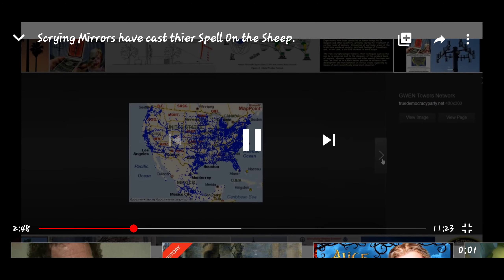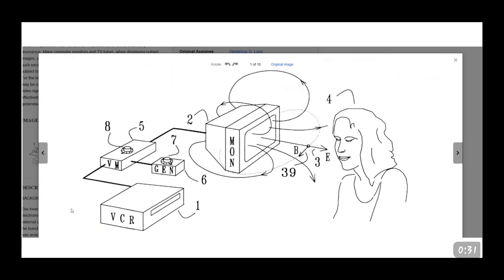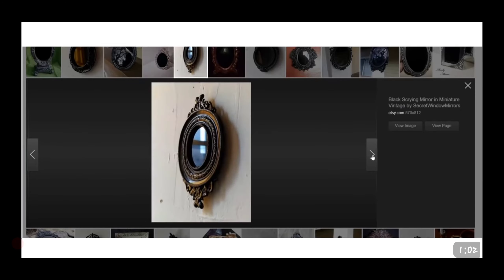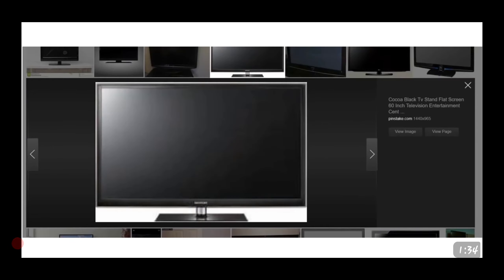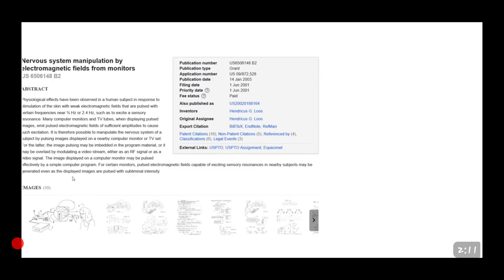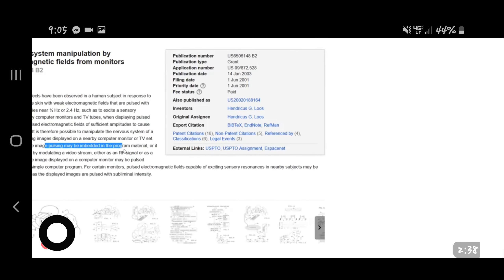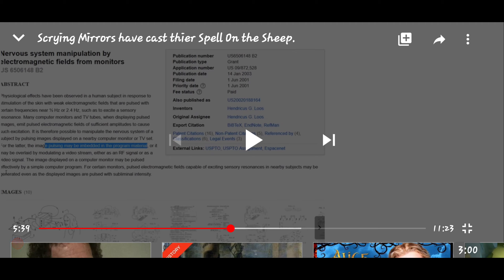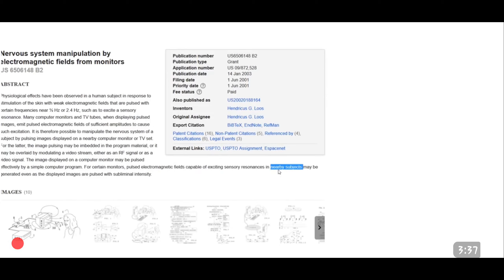Patent for nervous system manipulation via monitors. Original video by RFB